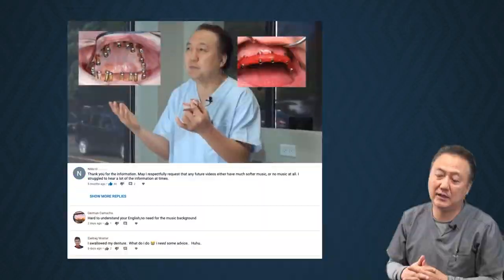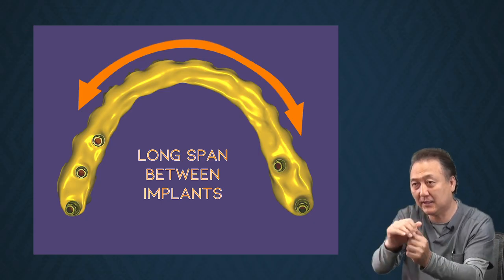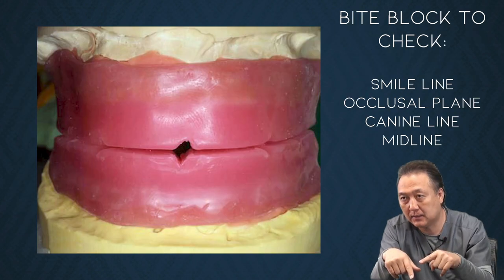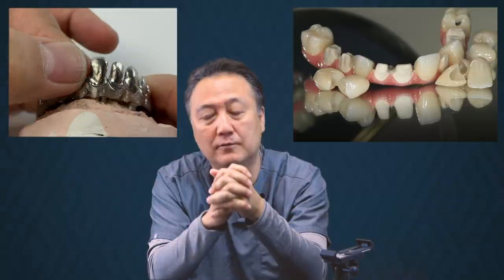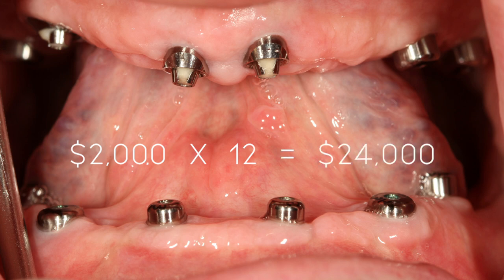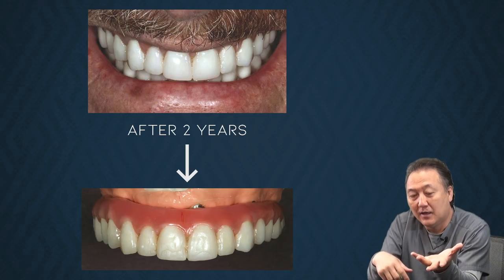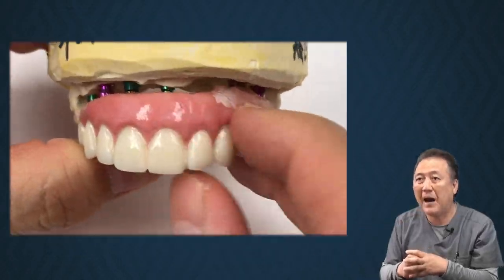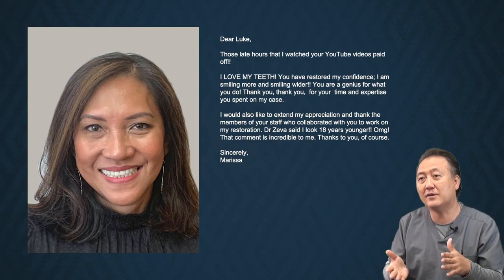Will This Prosthetic Be Worth $50,000 in 2 Years?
Luke Kahng, CDT., provides an explanation of the benefits of zirconia over acrylic restorations based on two real life cases.  Just a few years later, the acrylic prosthetic already has stains, cracks, patching, and an uneven bite.  Compared to a zirconia case that can last over a decade.  Also shown is a case with a chrome cobalt metal frame with a zirconia exterior.  Luke also tells about the procedure for getting a full mouth prosthetic: implant placement, impressions, verification jig, bite block, temporary PMMA or wax try-in, and the final full arch.  He also discusses the costs and price of a new smile, for the dental lab, dentist / doctor, and the patient.